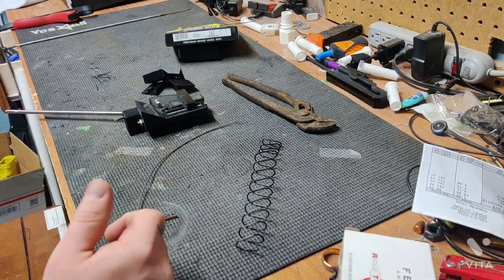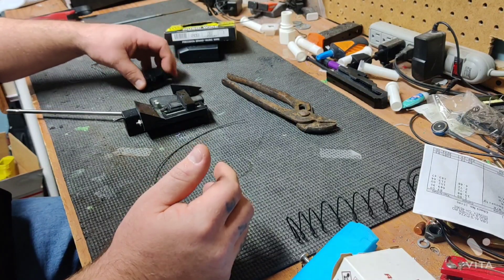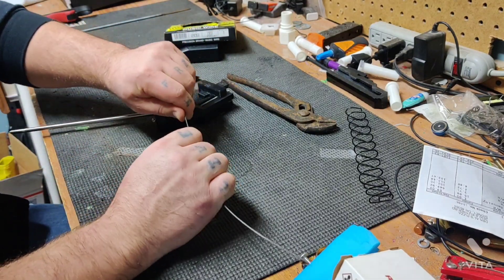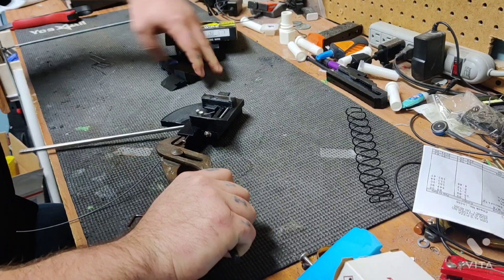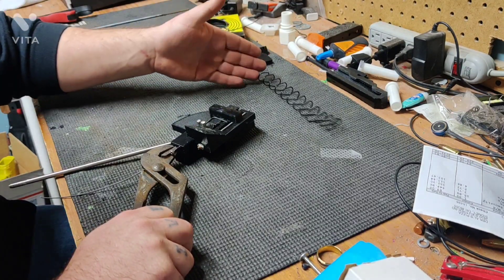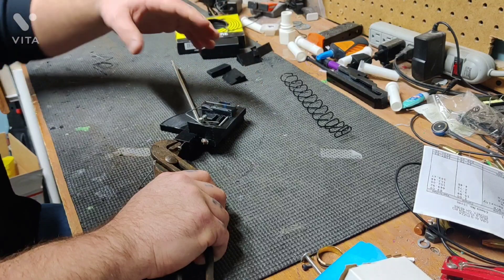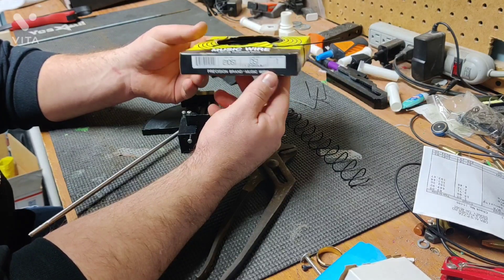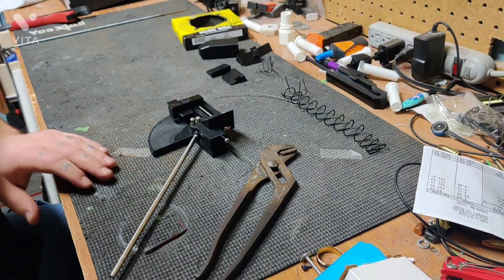The Spring Factory - make your own Extendez springs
a quick run through of the spring factory by H W Enterprises.